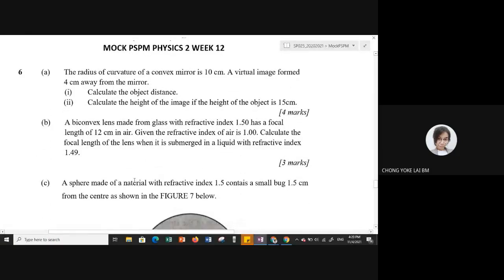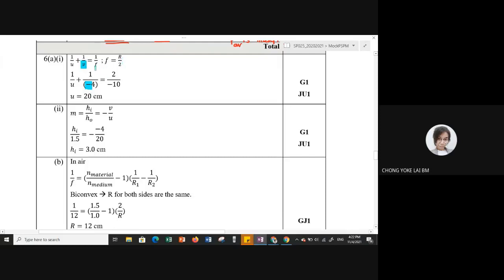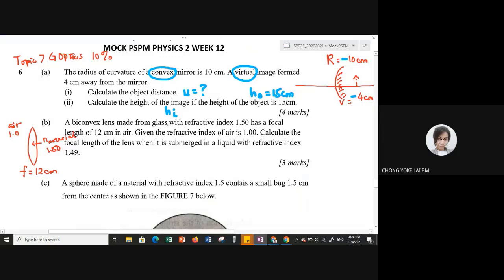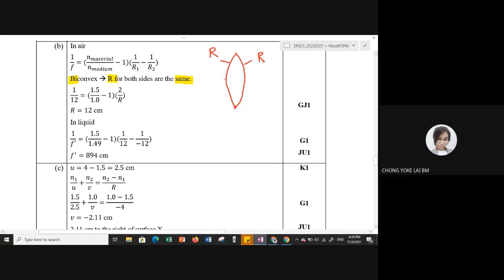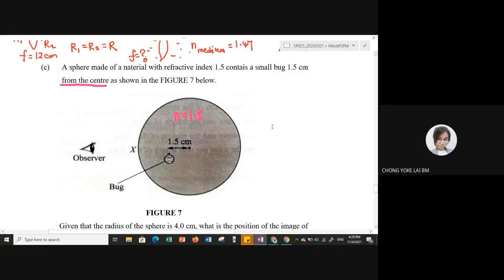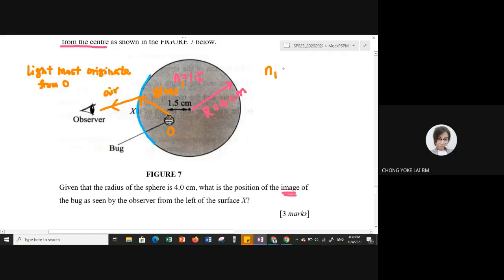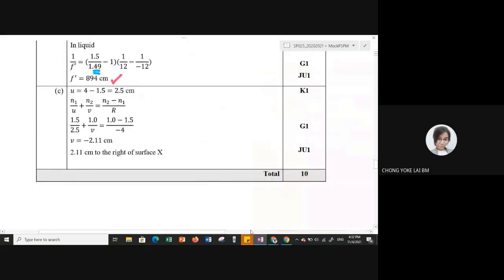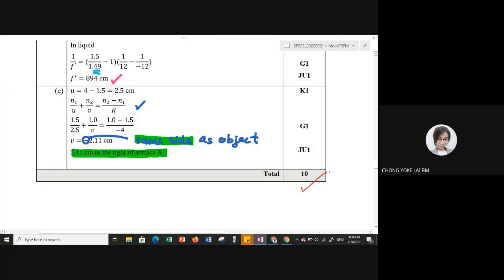Mock PSPM Set 3 Q6